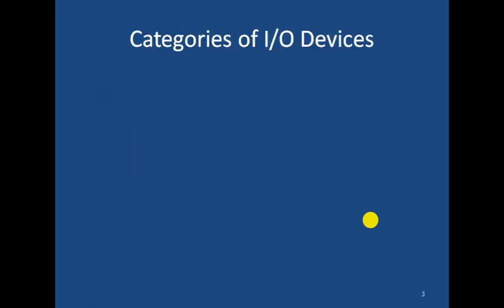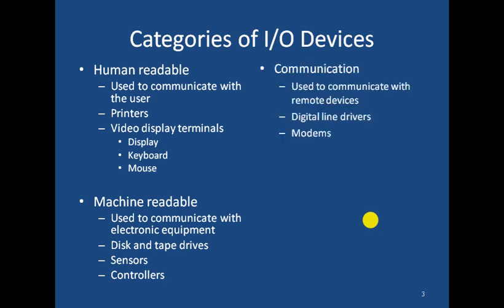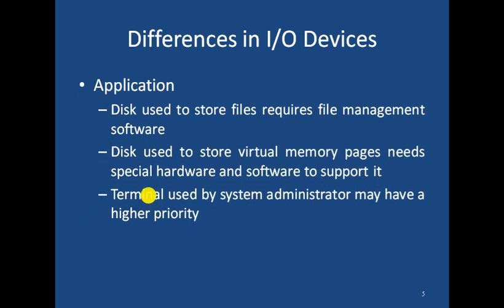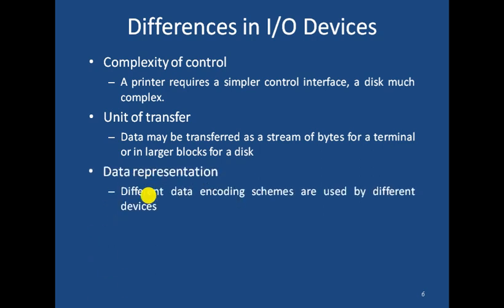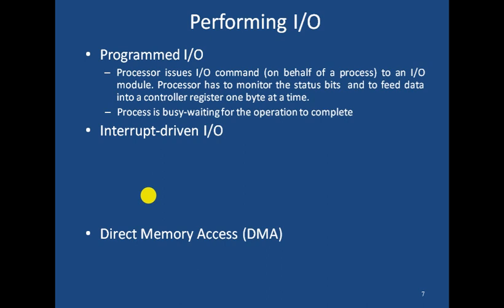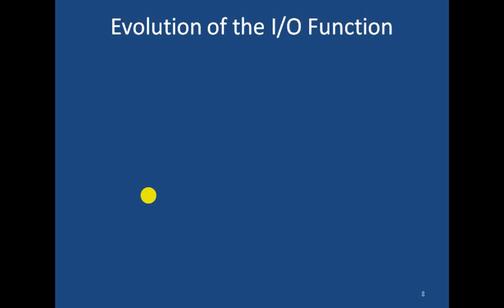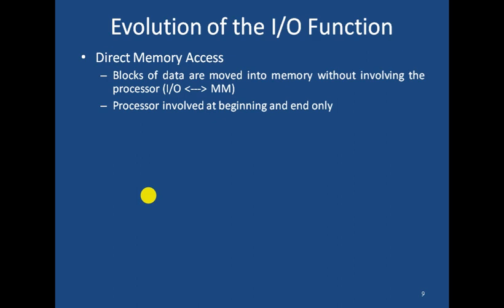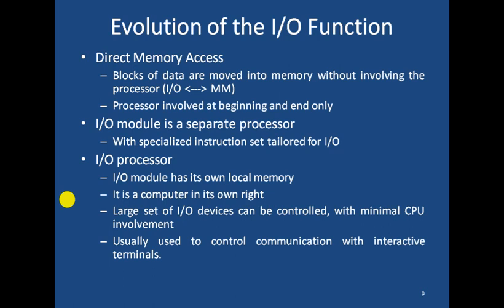IO Devices in IO Management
This Presentation explains about the topics like Categories and Differences of IO Devices, Performing IO and Evolution of the IO Function.